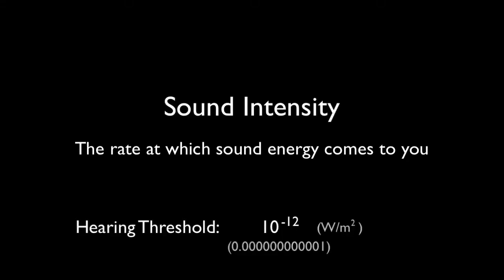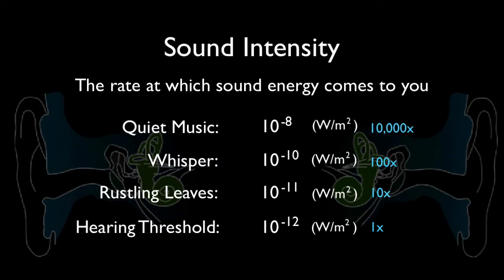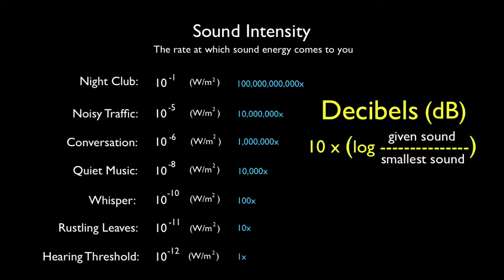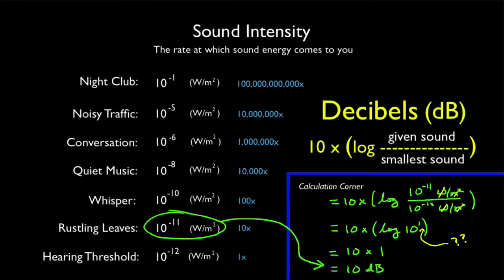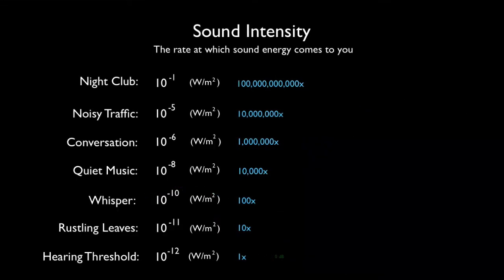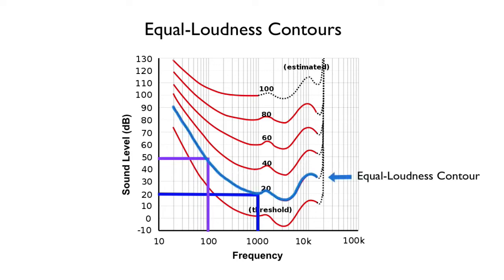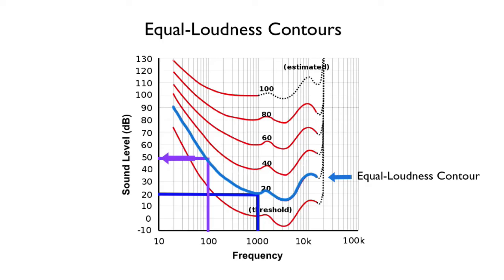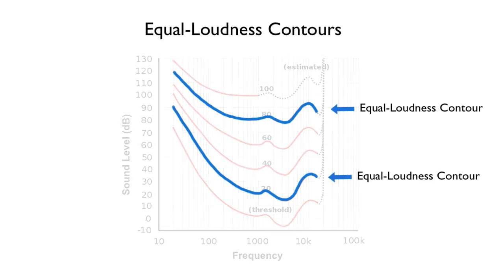Sound Intensity and Loudness | Arbor Scientific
Sound intensity is the rate at which sound energy arrives over a given surface area. Loudness is the biological interpretation we make of sound intensity reaching our ear. Watch as we discuss this in more detail with examples in this video.